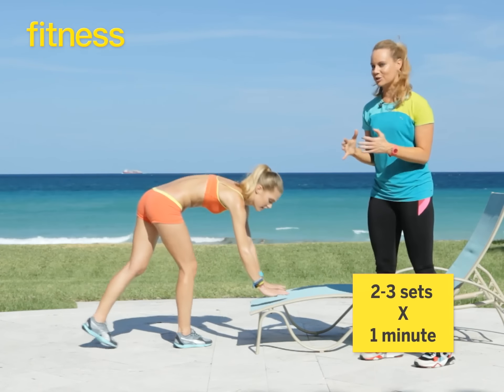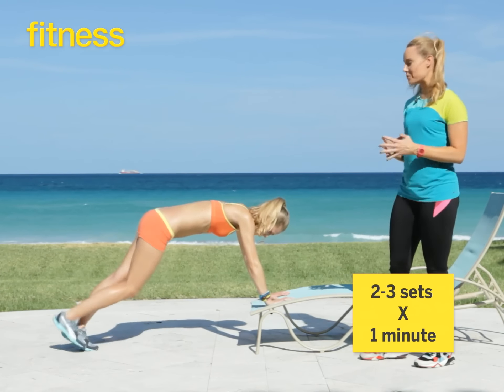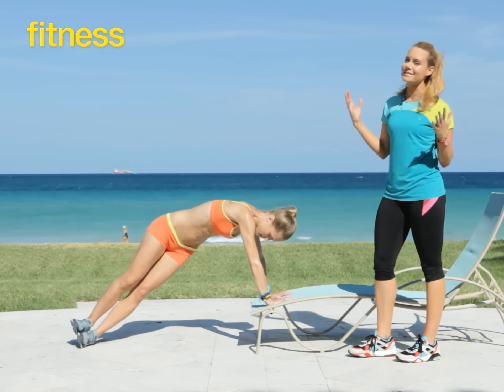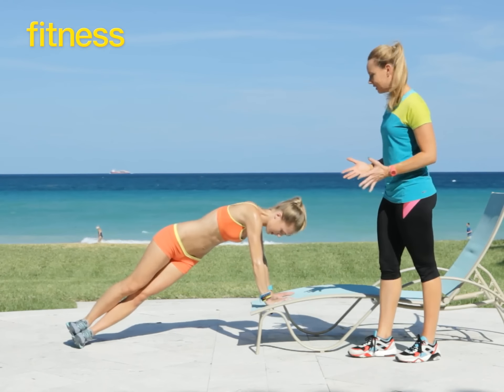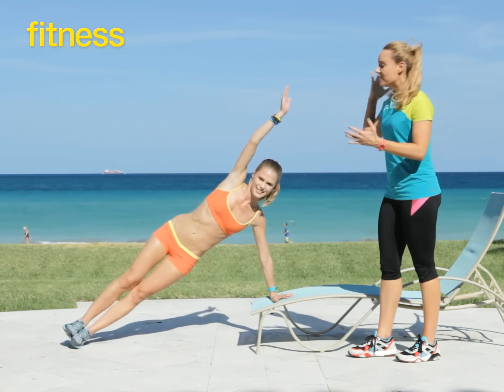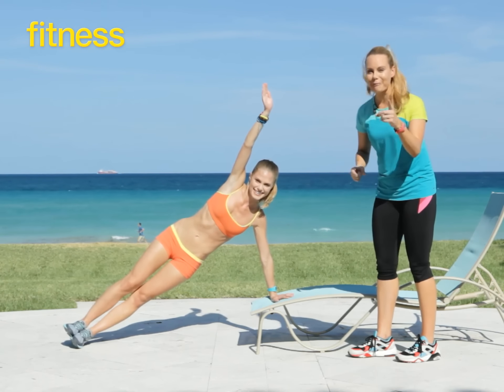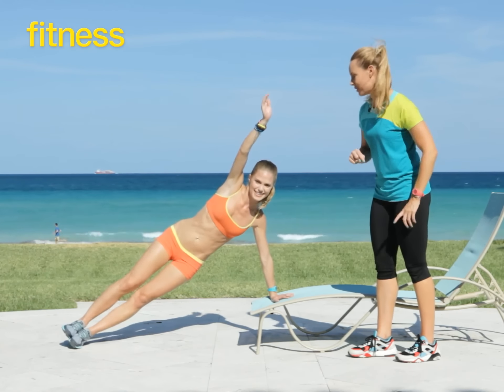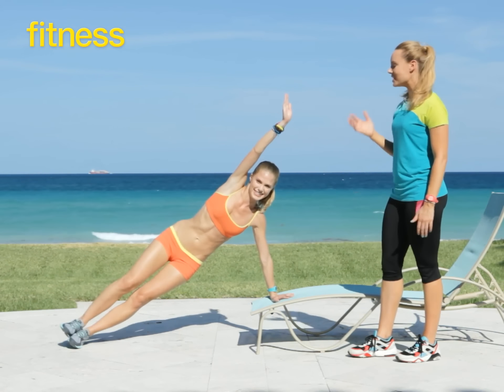Air Crunch | Fitness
The Air Crunch exercise works your shoulders, back, triceps, abs, obliques and butt.

[TItle Repeated]
[Repeat Link]